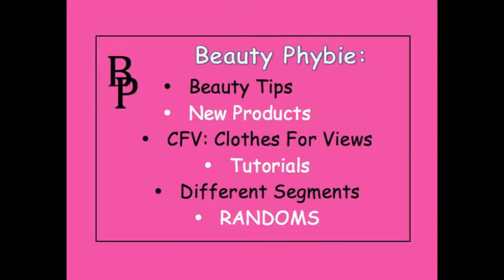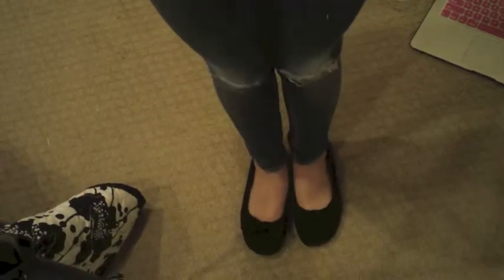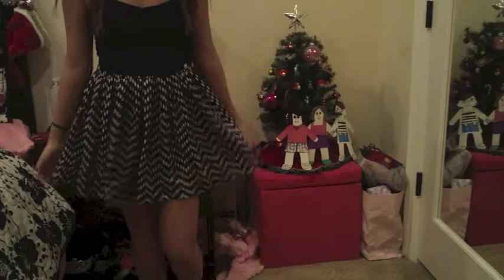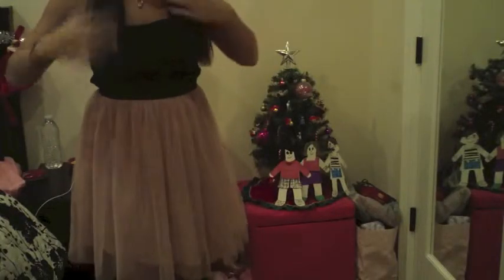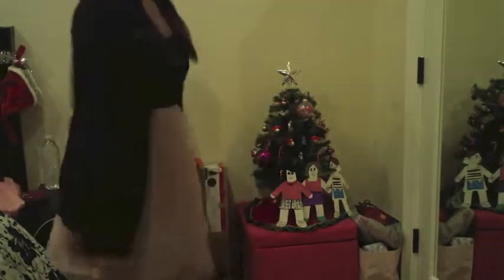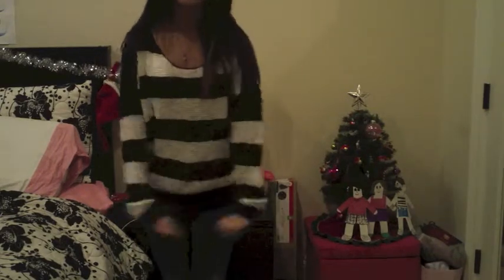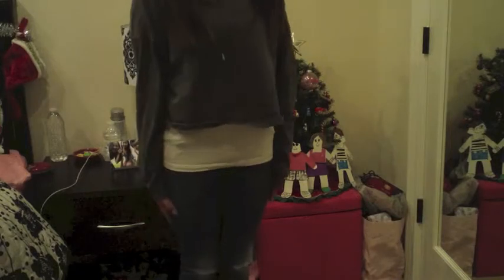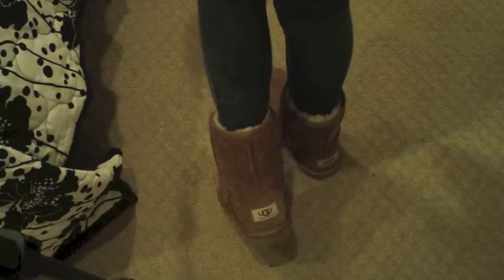Winter/Fall Outfits!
Hope ya'll are having an amazing thanksgiving!
Here's a little present from me to you!
-Phybie